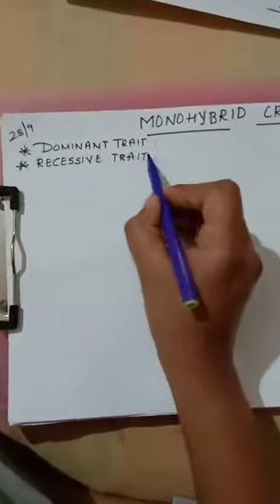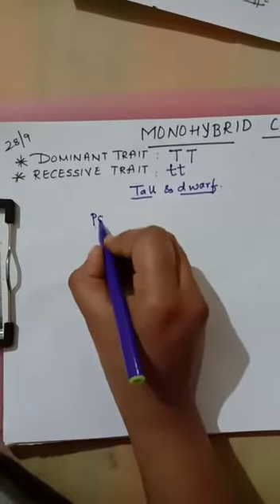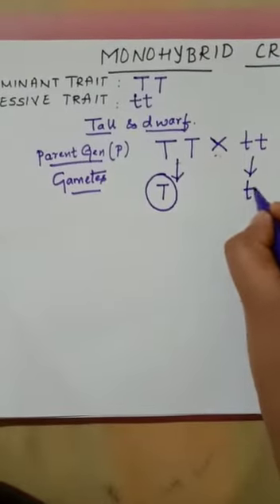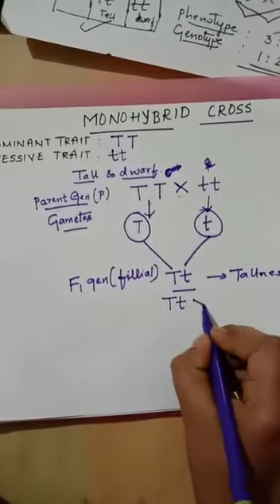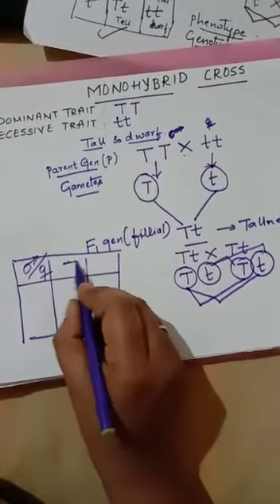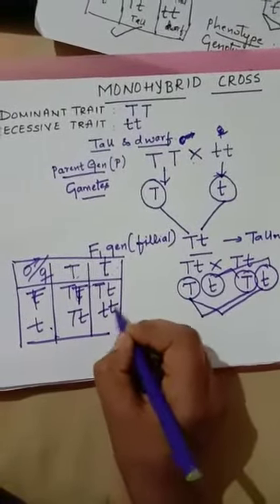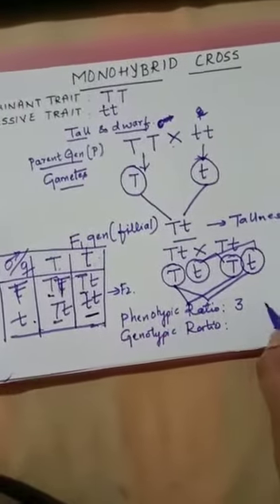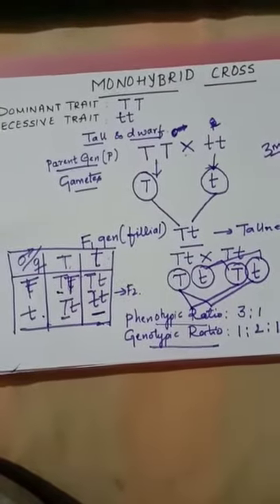Grade 10 CBSE Science:Heridity and Evolution(Monohybride)